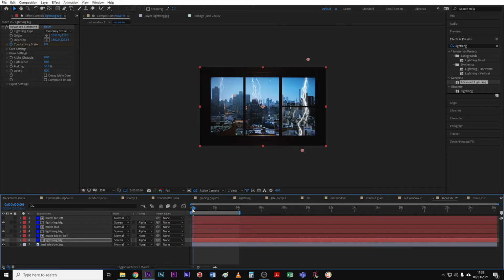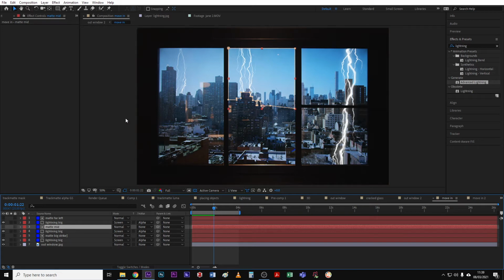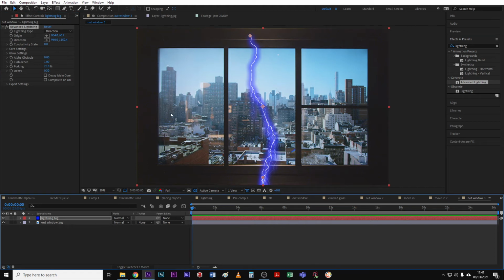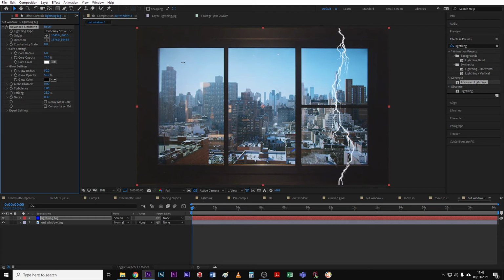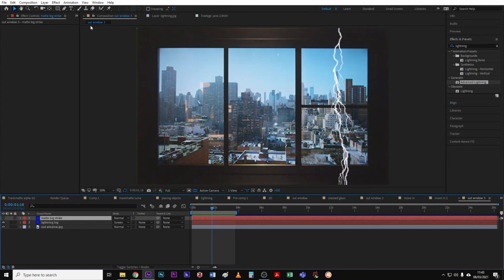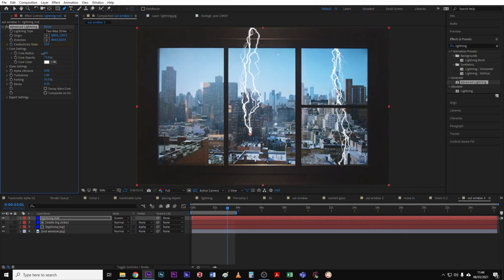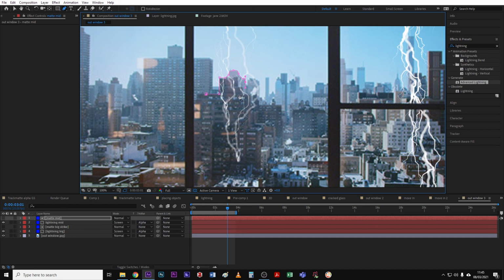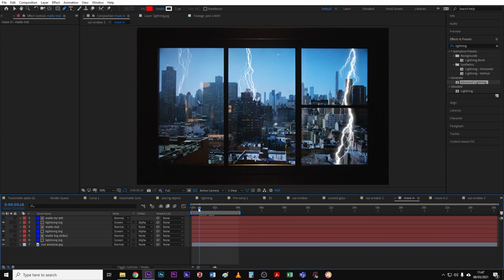Lightning Effect with Trackmattes